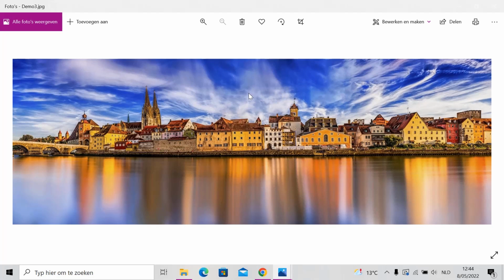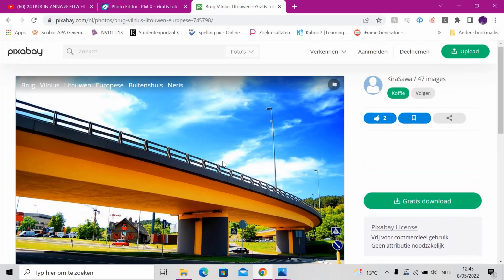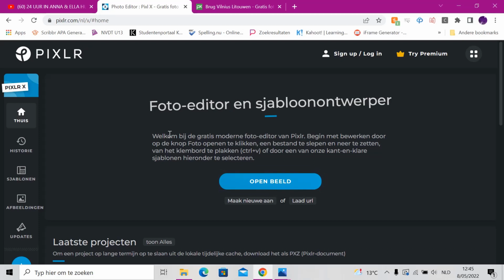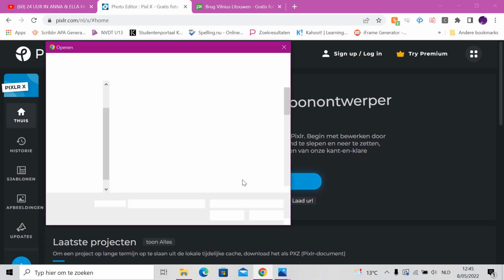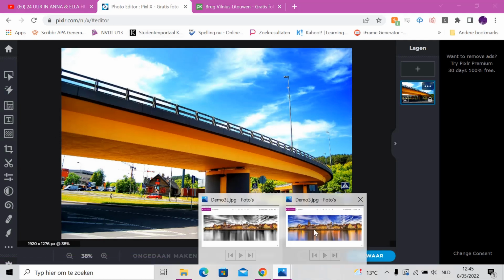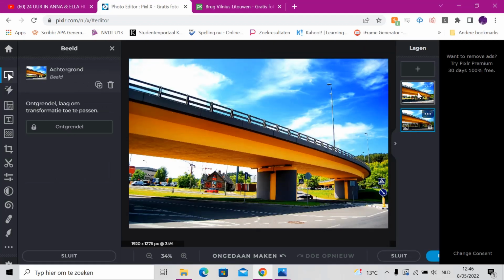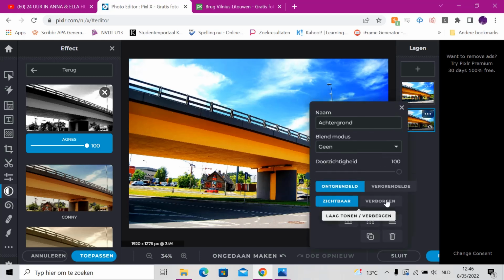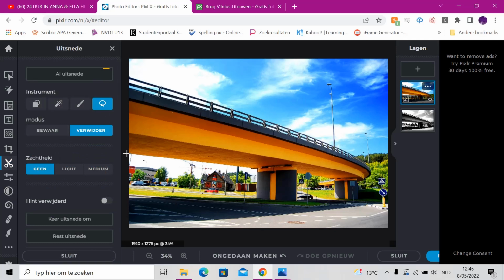Highlighting Colors with Back and white background (Pixlr X)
In this video, we are highlighting colors by dissolving background colors in black and white.